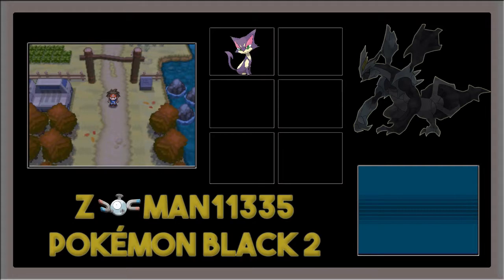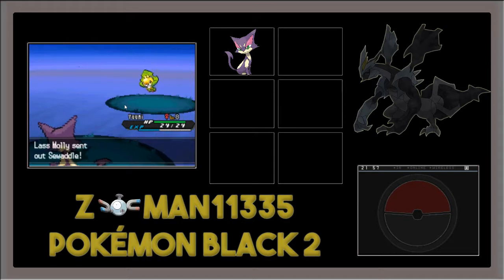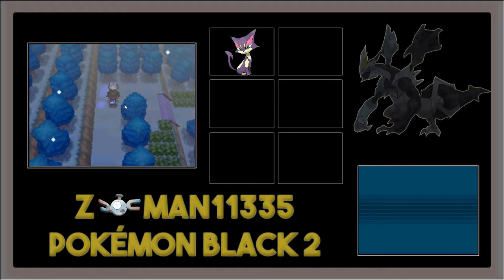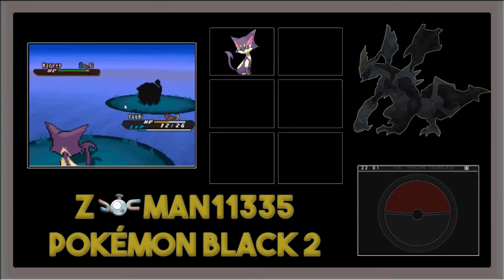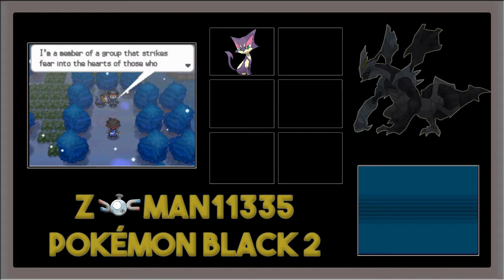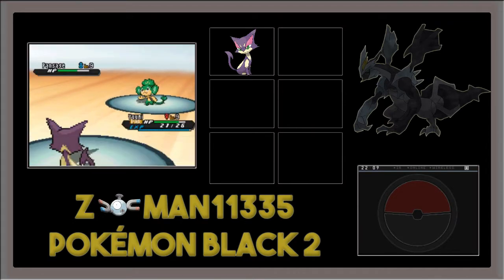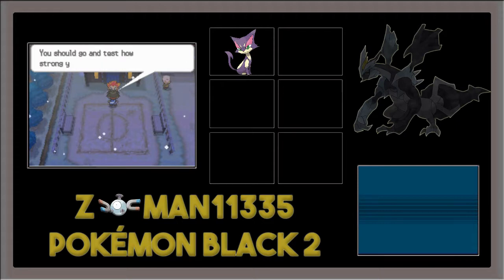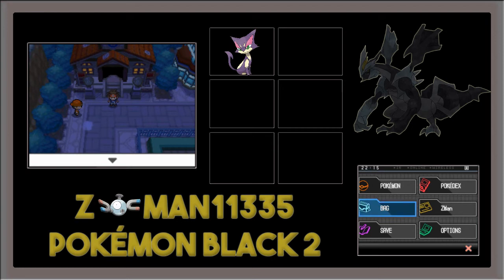Pokemon Black 2 Dark Monotype Walkthrough Ep. 2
Hello! In this episode we battle our rival, meet some new pokemon, meet Team Plasma, and train with Alder, all in prep for our first gym battle!

Ratings for wild Pokemon available on Route 20 and Floccesy Ranch:
Sunkern D-
Sewaddle B-
Pidove B
Lillipup B
Psyduck C-
Mareep B-
Azurill C+
Riolu A
Dunsparce E
Audino E